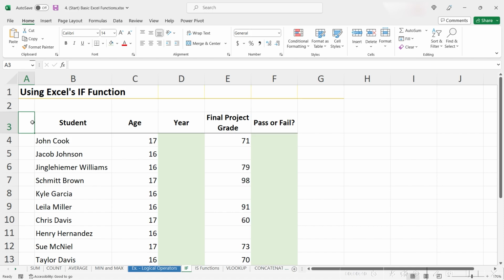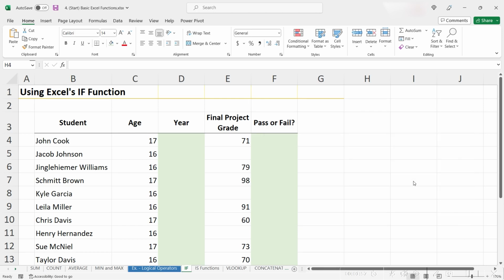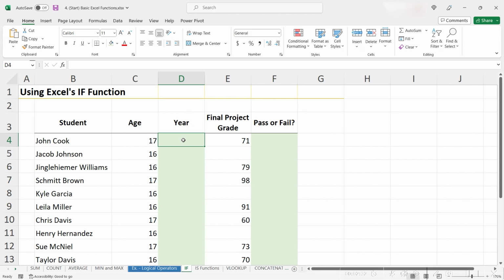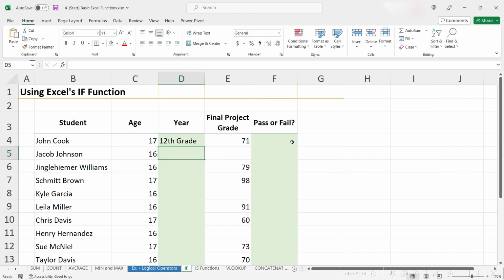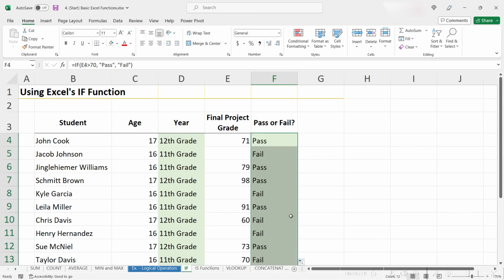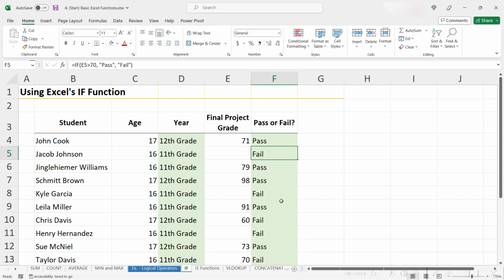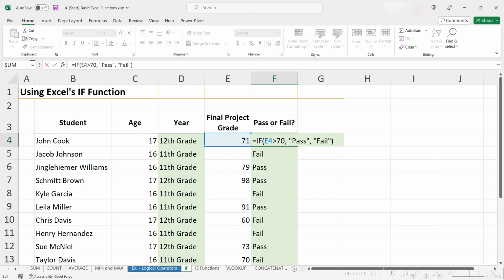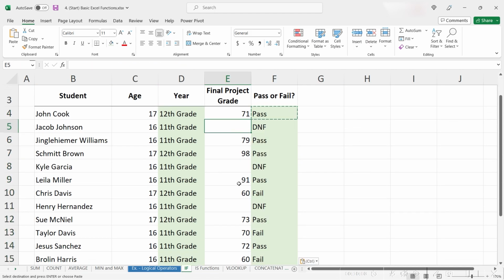Using Excel's IF Function